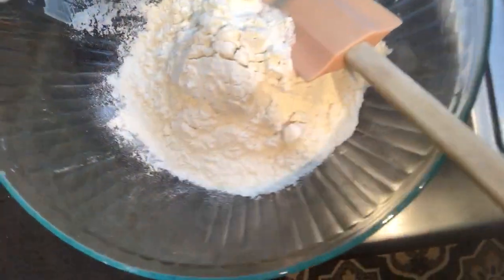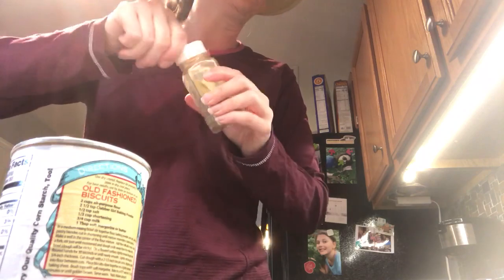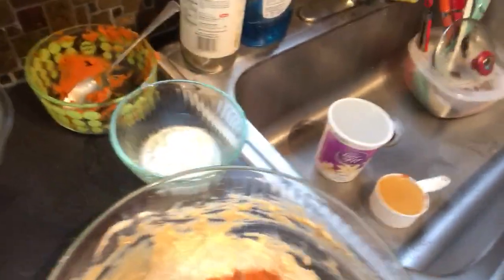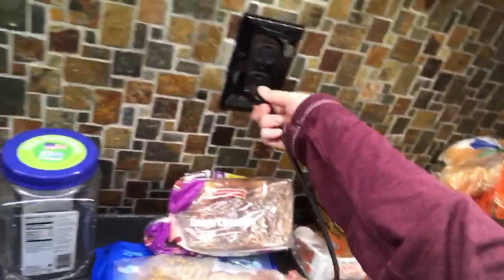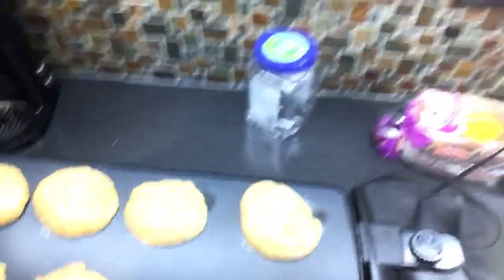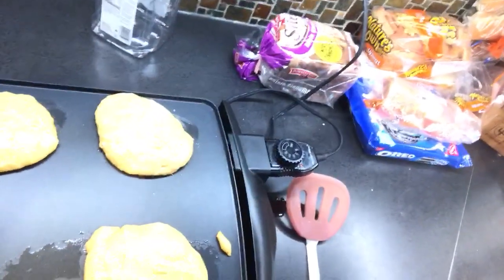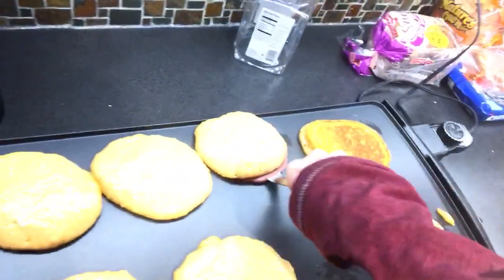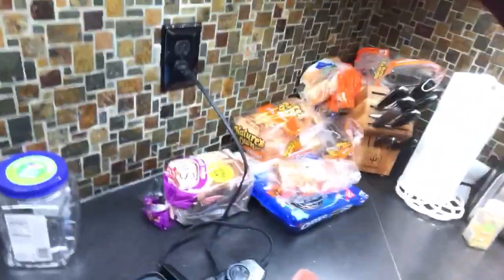Ginger Pumpkin Pancakes. Easy to make!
Ginger Pumpkin Pancakes from the Morning Cookbook. So tasty and easy to make!